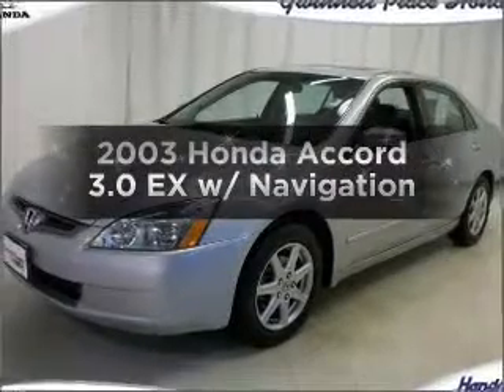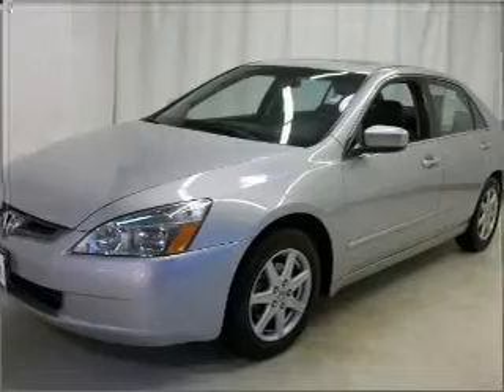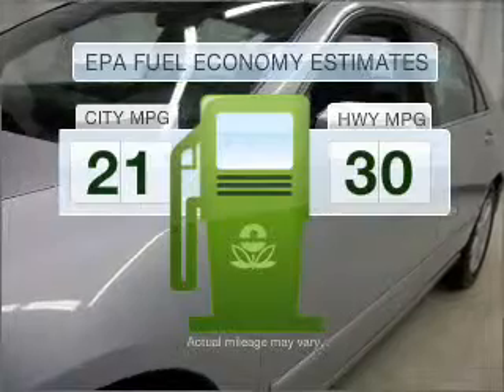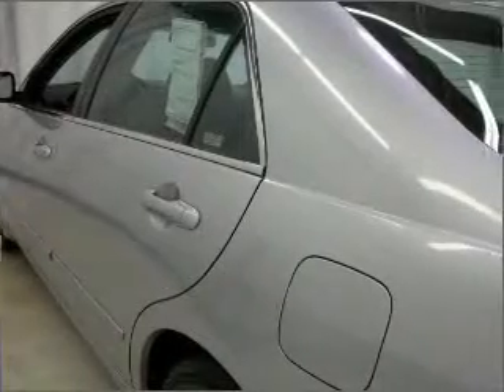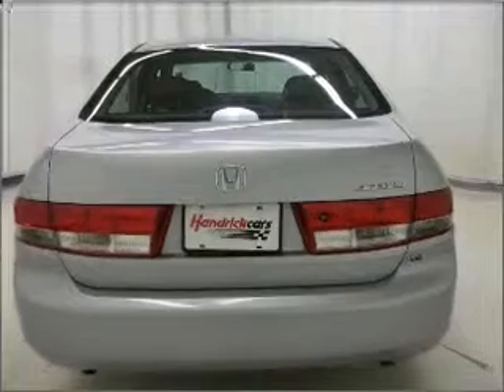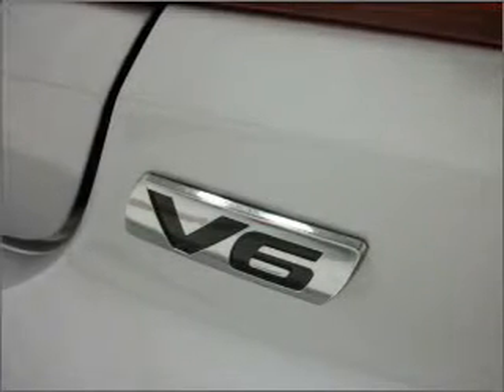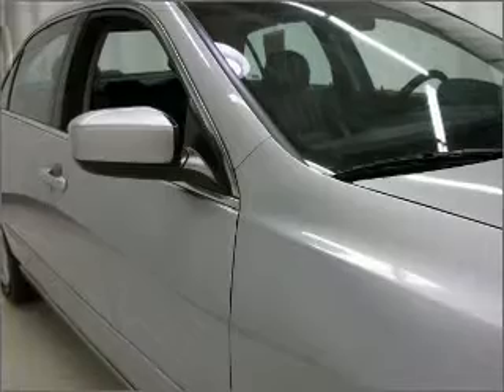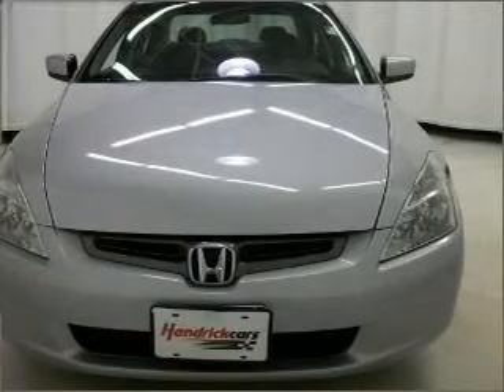2003 Honda Accord - Duluth GA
Year: 2003
Make: Honda
Model: Accord
Trim: 3.0 EX w/ Navigation
Engine: 3.0 liter 6 cylinder 24 valve
Transmission: 5-Speed Automatic
Color: Silver
Mileage: 79727
Address:
3325 Satellite Blvd